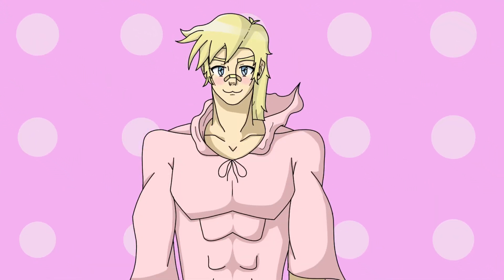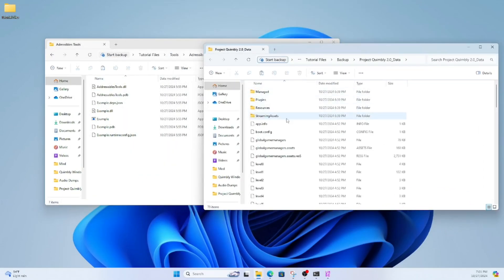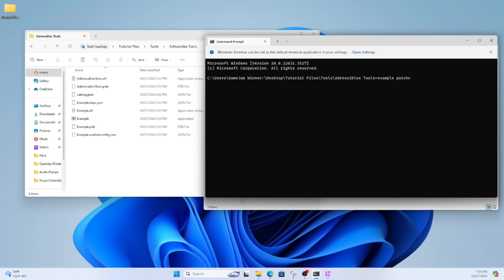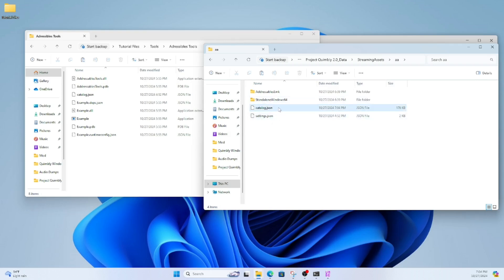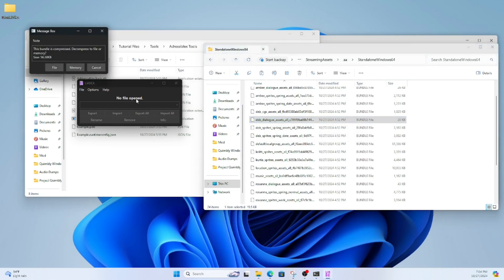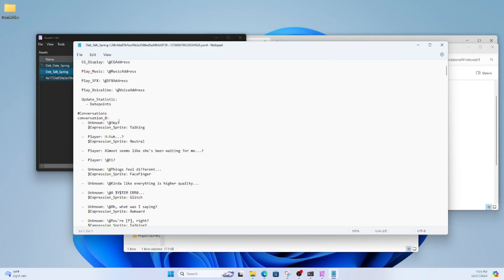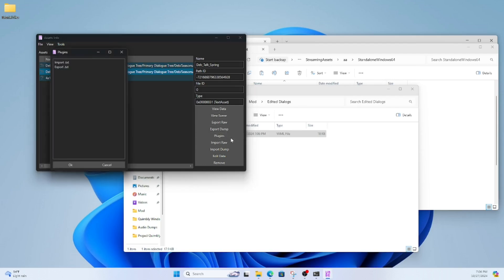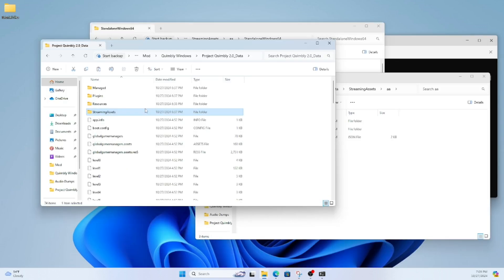Quimbly Modding Tutorial Part 3 | Dialogs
This will be very helpful for translation patches.